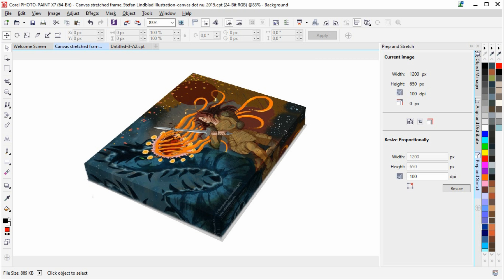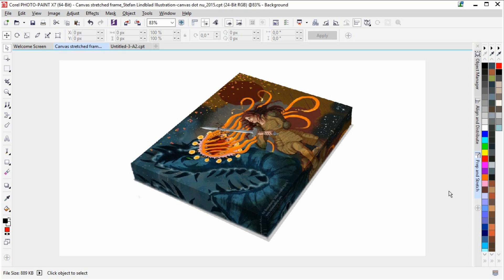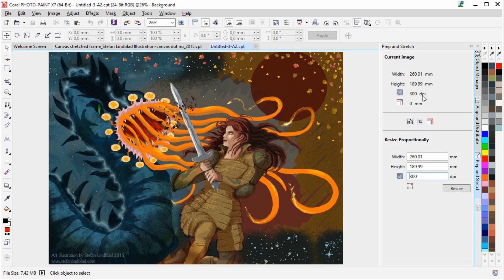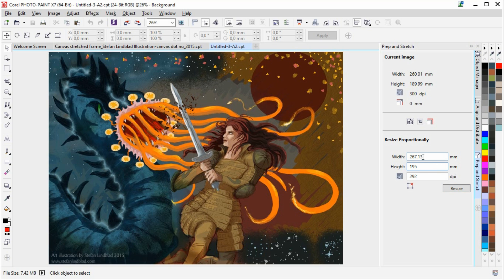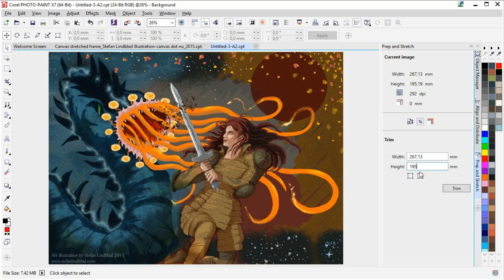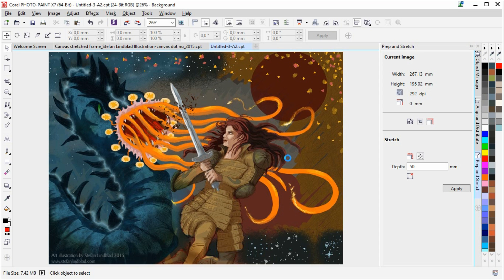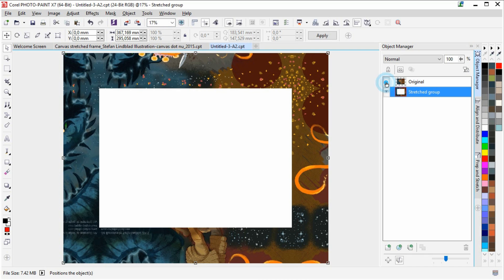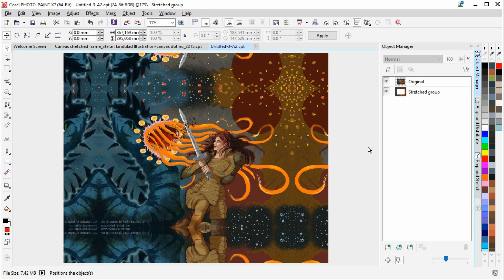Preparing images for canvas printing, Corel PHOTO PAINT X7 prep and stretch